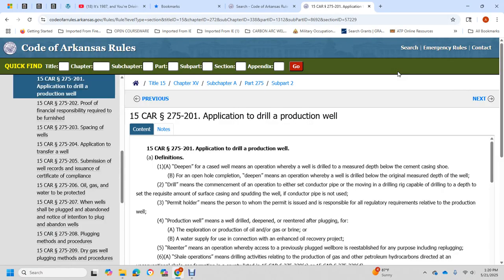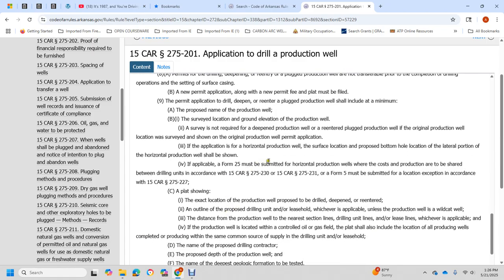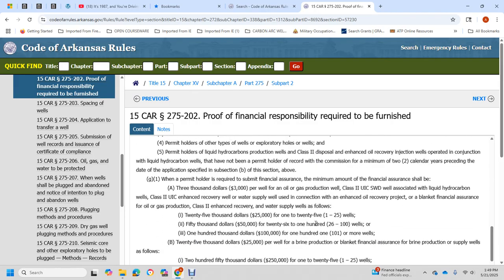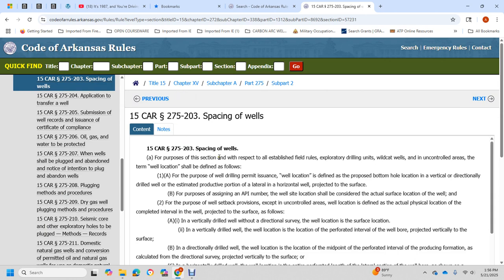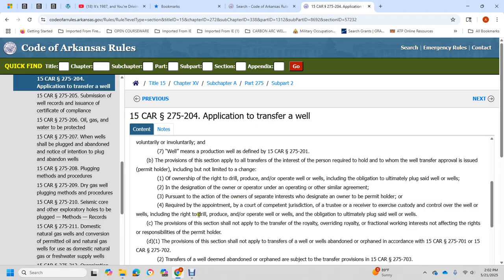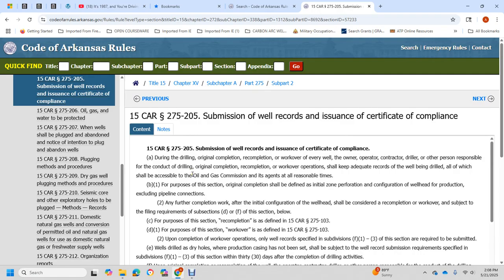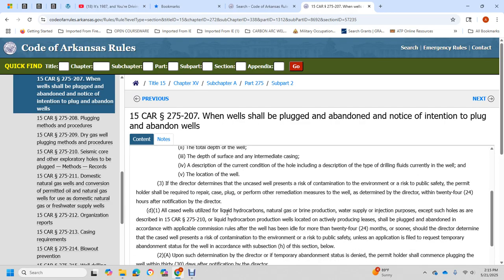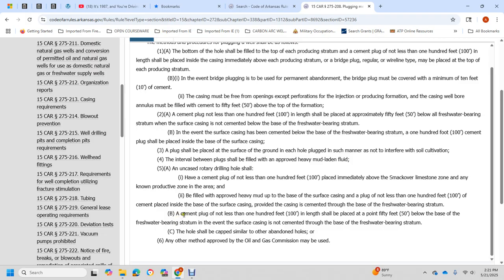CODE OF ARKANSAS RULE OIL AND GAS DRILLING AND PRODUCTION PART 1